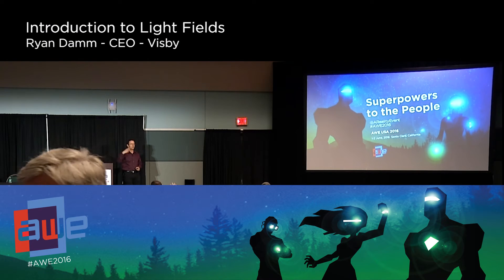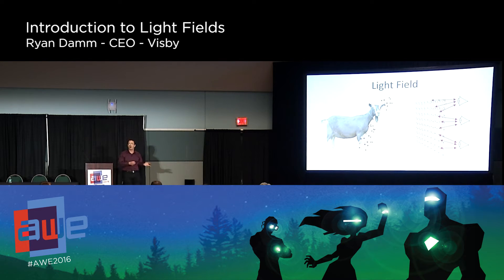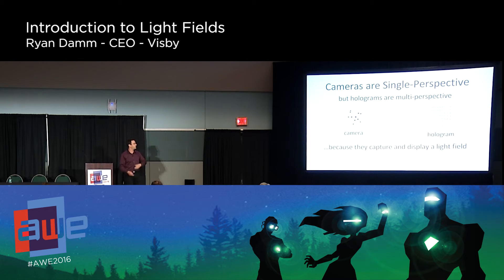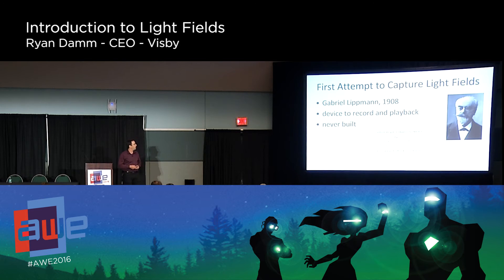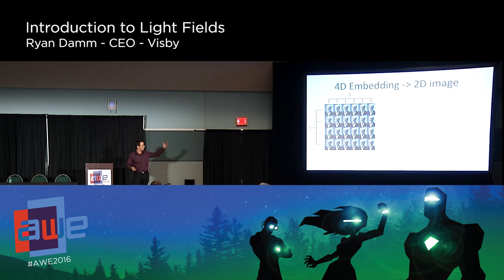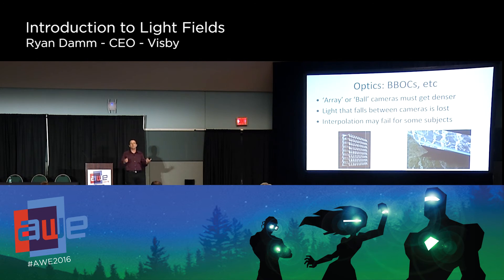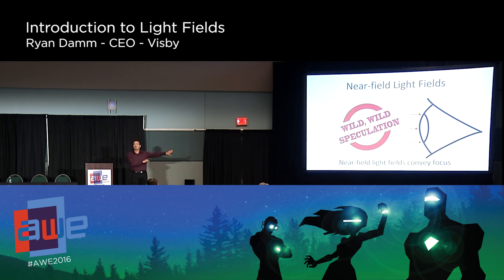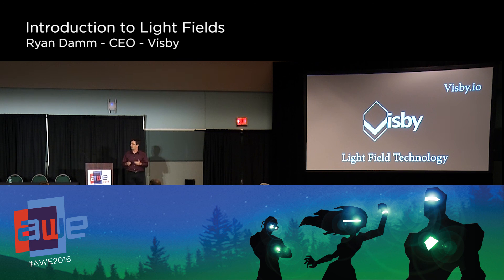Ryan Damm (Visby) Introduction to Light Fields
Augmented Reality displays are fundamentally holographic: as a user moves around, the subject matter should change to reflect that view, like a hologram. And there is no better way to convey holographic imagery than light fields. In this brief session, we'll cover what light fields are, a short history of the art, and why it's superior to volumetric imaging for augmented reality displays.

Augmented World Expo (AWE) is back for its seventh year in our largest conference and expo featuring technologies giving us superpowers: augmented reality (AR), virtual reality (VR) and wearable tech. Join over 4,000 attendees from all over the world including a mix of CEOs, CTOs, designers, developers, creative agencies, futurists, analysts, investors, and top press in a fantastic opportunity to learn, inspire, partner, and experience first hand the most exciting industry of our times.